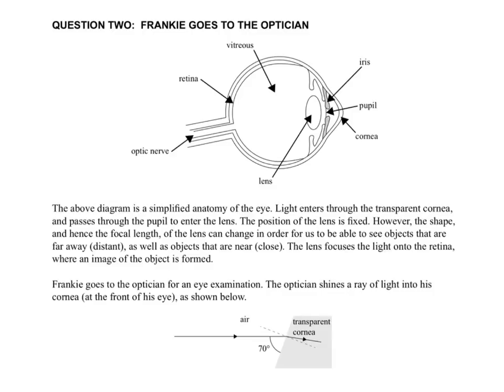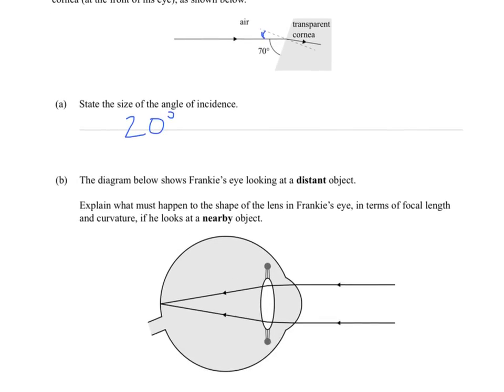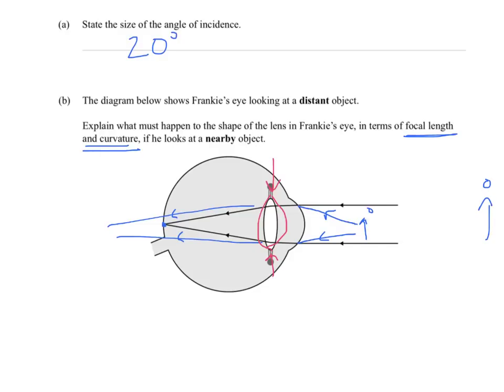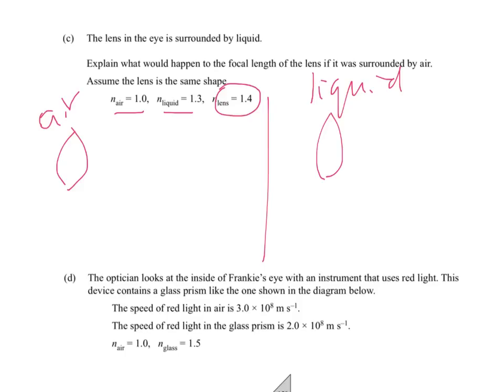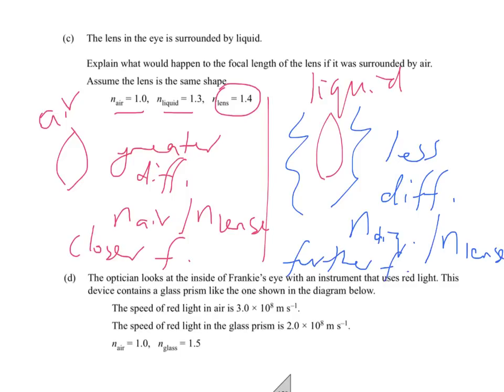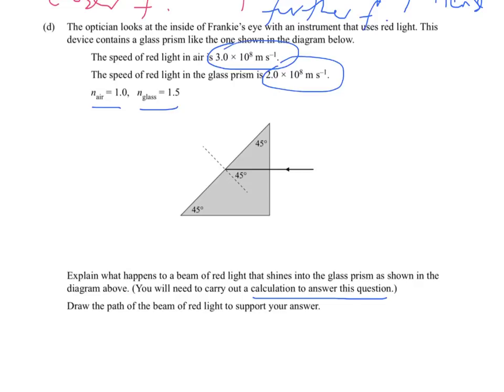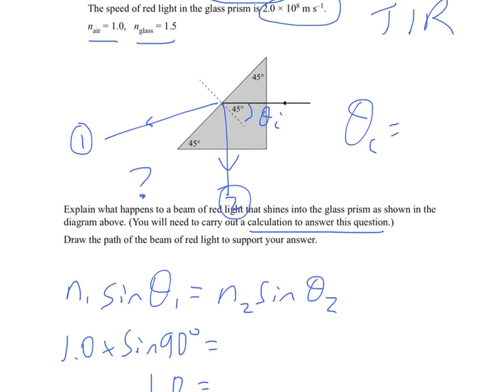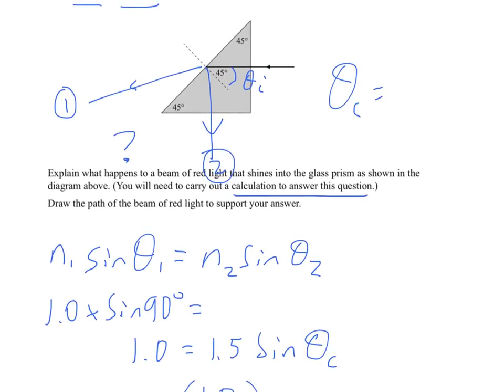2013 Waves Level 2 Q2